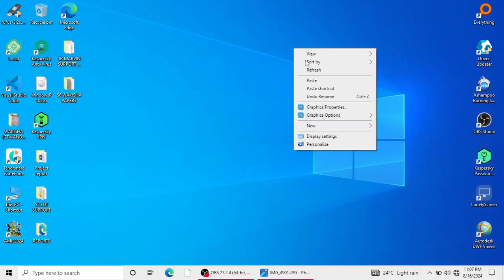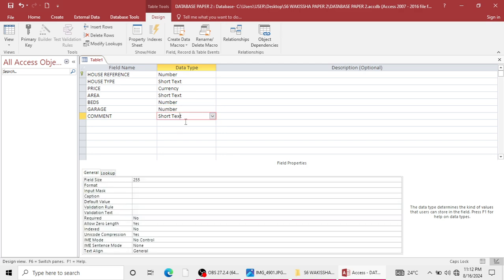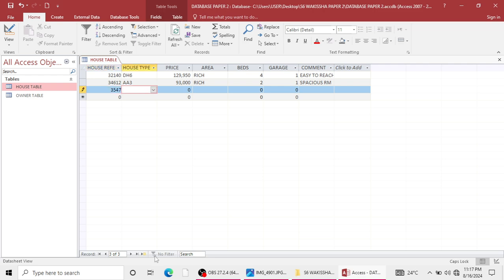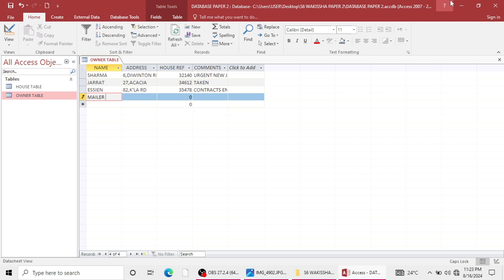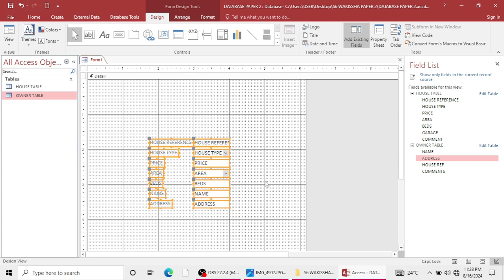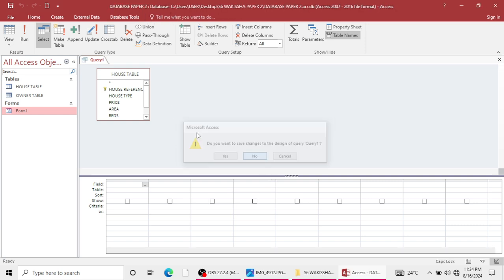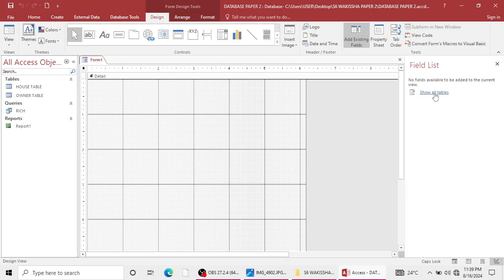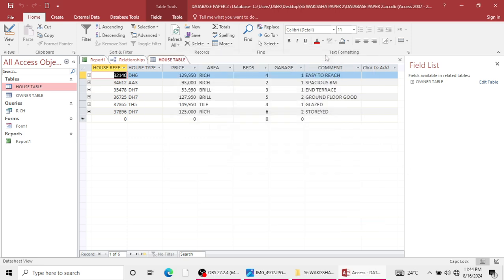Wakissha 2024 Subsidiary ICT paper 2 Database number